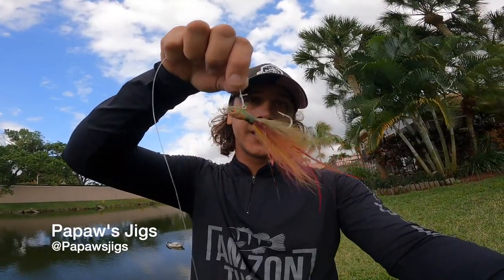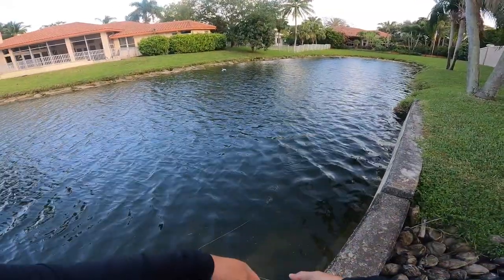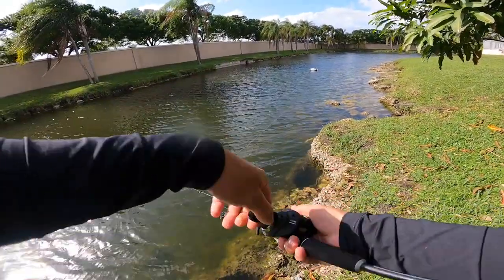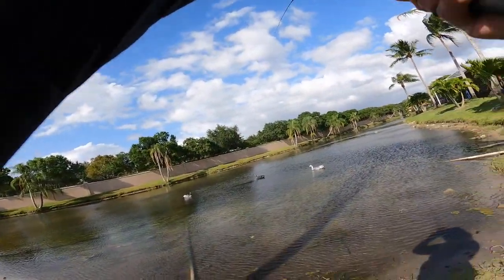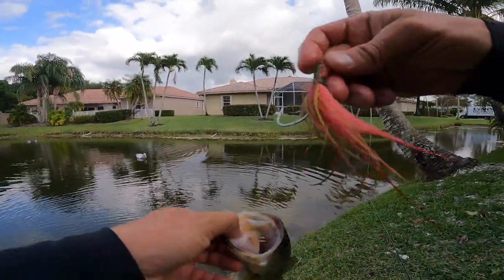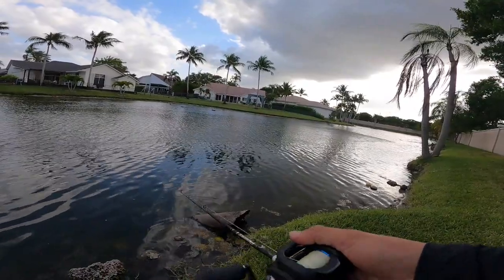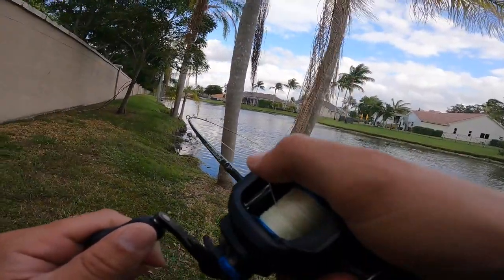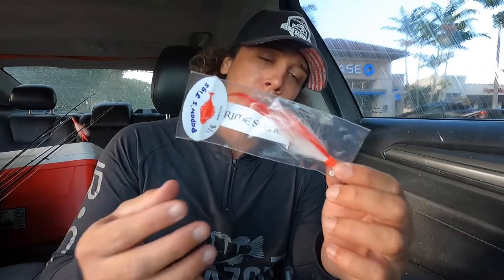Peacock bass 101 on Jigs - feat. PaPaw’s Jigs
Step by step on how to fish for peacock bass with hair jigs. Normally In Flórida most anglers use jigs to catch peacock bass on beds. On this video
I’m teaching you on how to properly use/work your jogs while targeting peacock bass. This jig was designed by me and made by Papaw’s jigs.
I called this one the “ATT Mayan jig” , a perfect imitation of our #1 bait fish, the Invasive Mayan cichlid.
To buy the same exact jig contact PaPaw’s jig:
They have over 50 colors and jigs designs also swim baits and a bunch more.

Equipments used in this video:

Camera: GoPro hero9
Rod:  Perigge 5’8 MH fast action
Reel: Shimano SLX DC
Lure: ATT Mayan jig by @papawsjigs